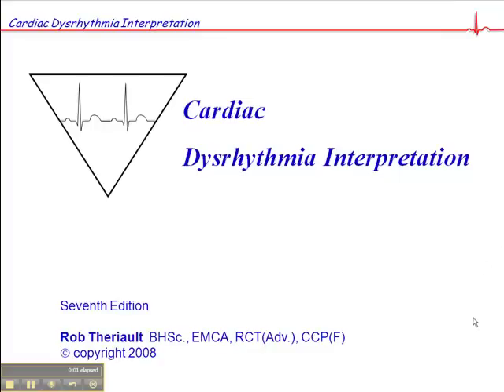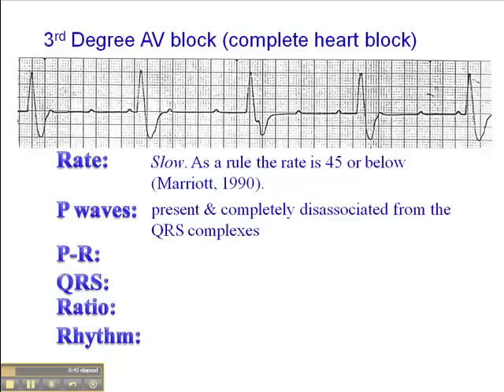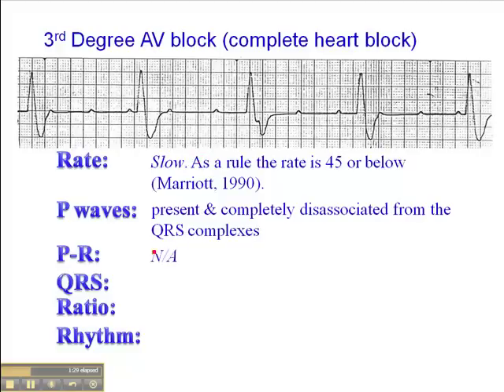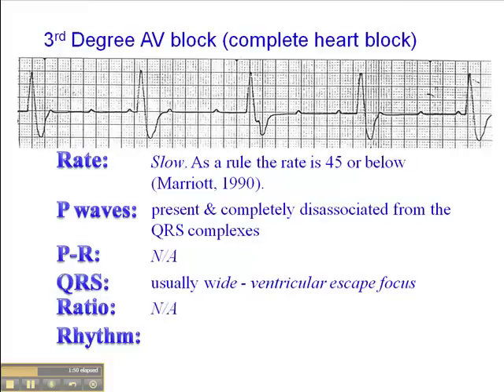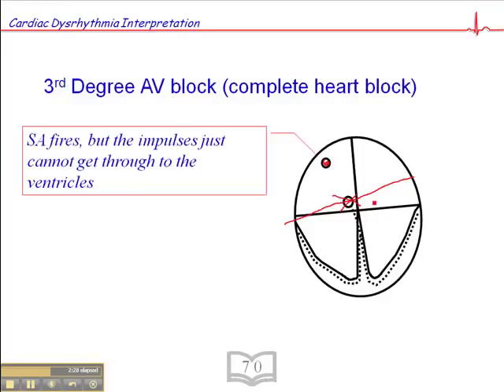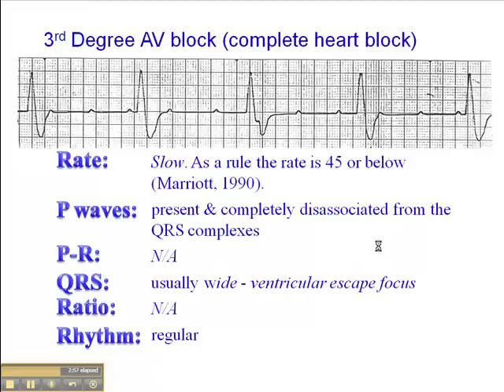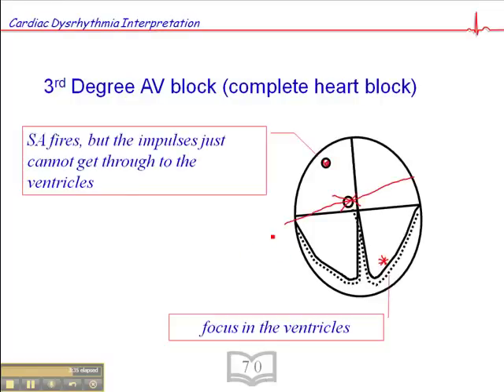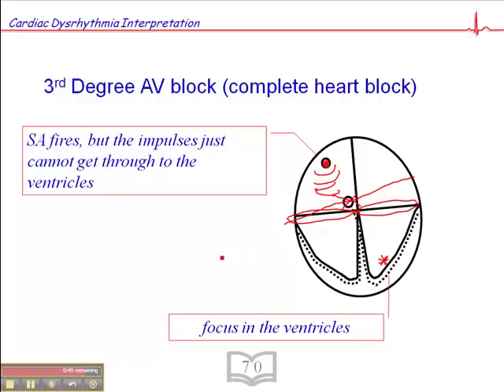ECG: 3rd Degree AV Block